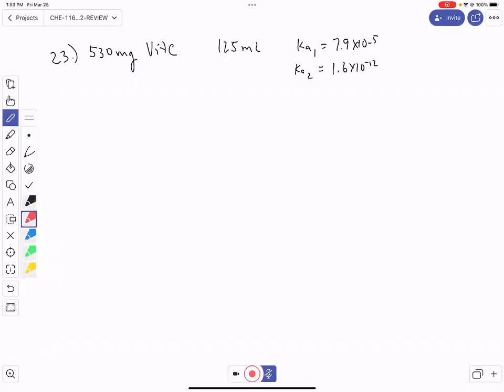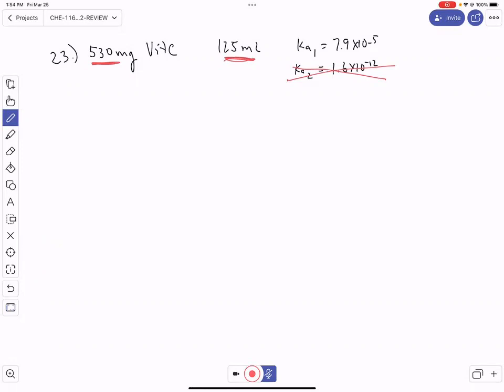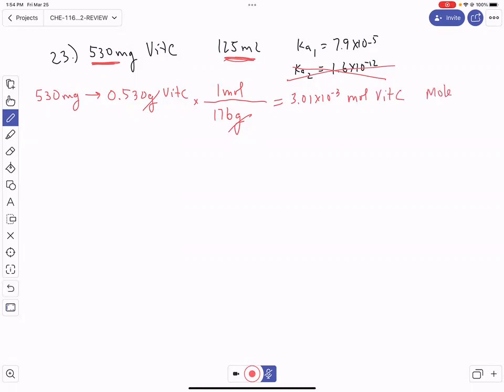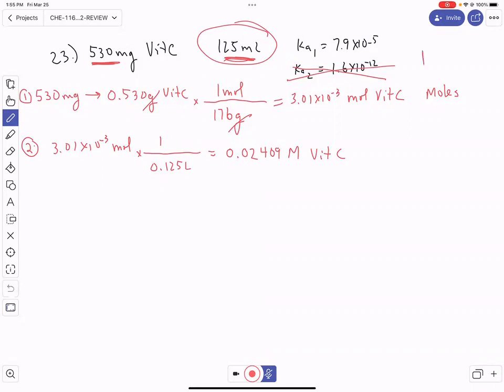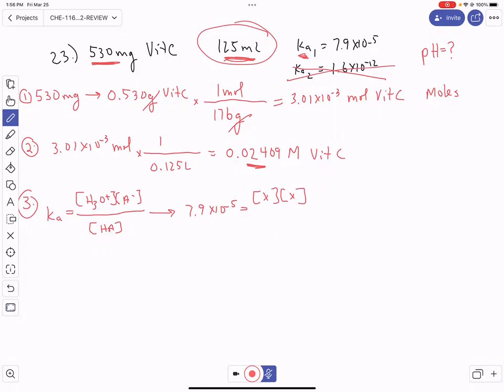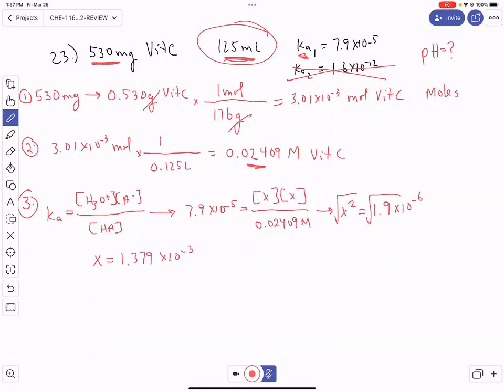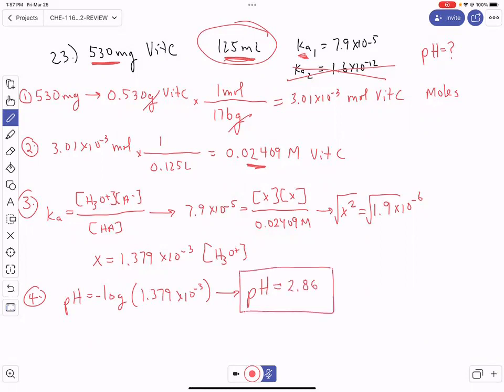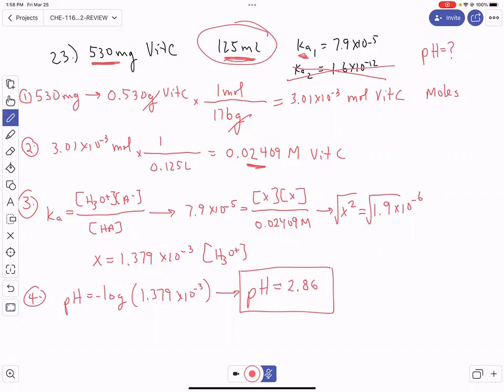CHE_116_Practice_Exam_2_#23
determining the pH of a solution of vitamin C